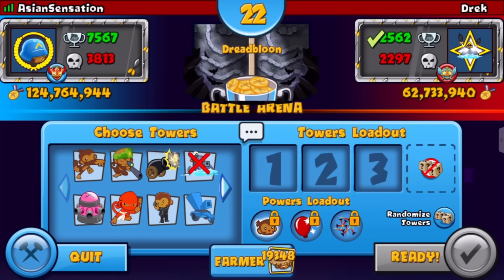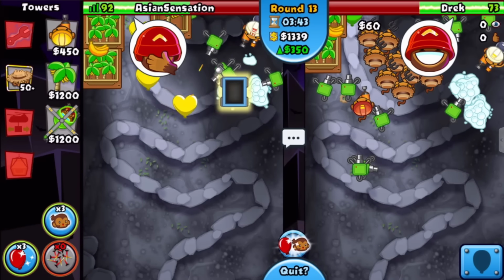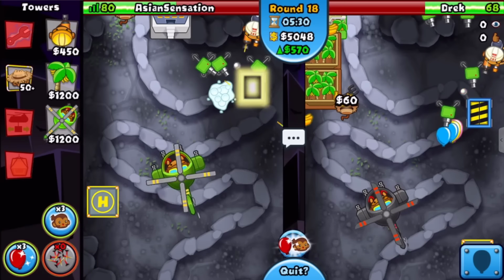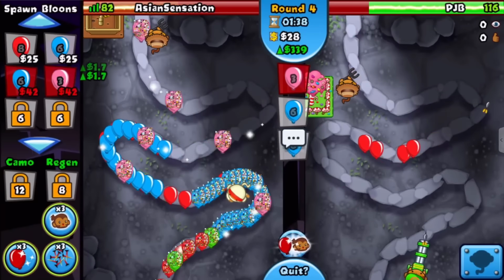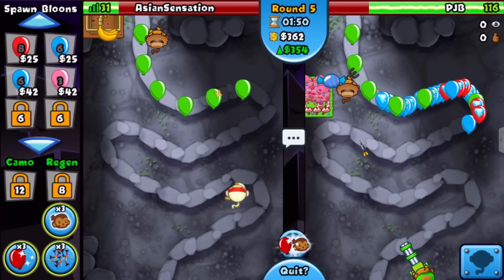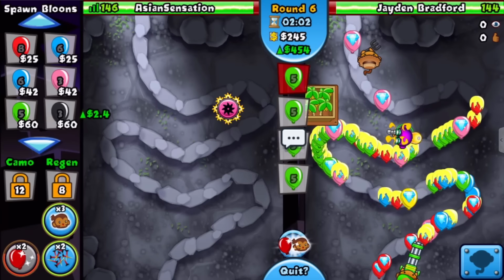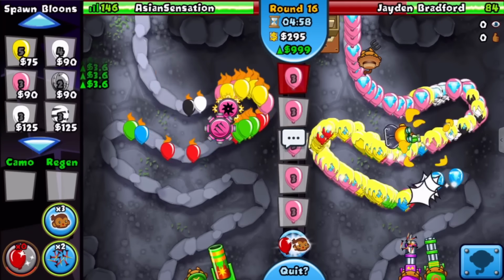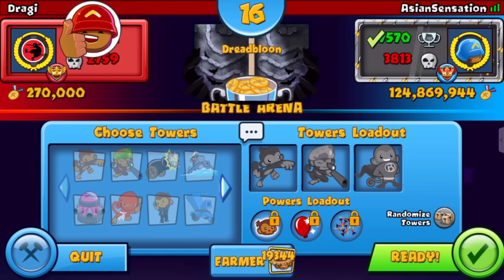Destroying Noobs in the HIGHEST Arena? (BTD Battles)